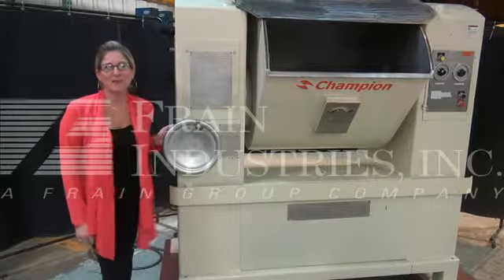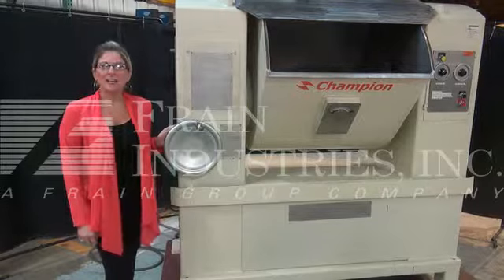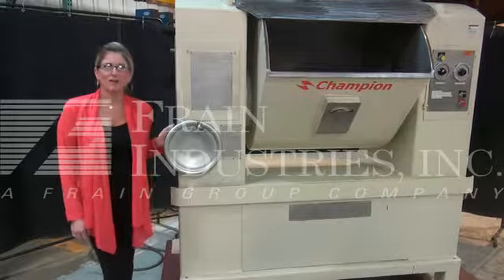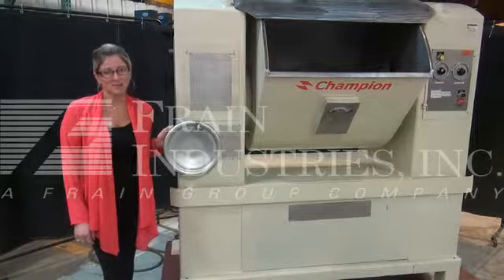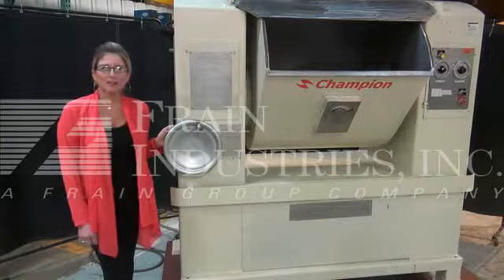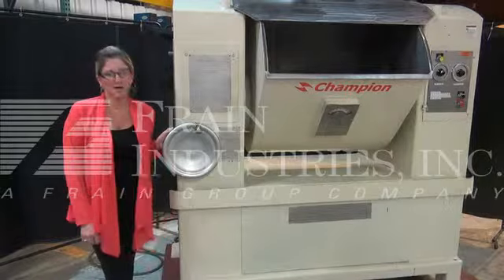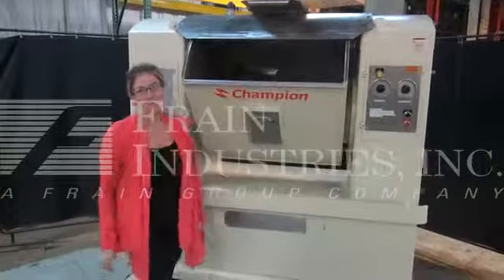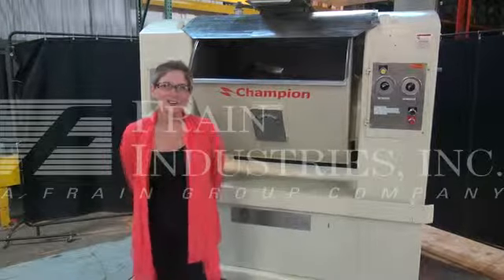Champion Sigma Mixer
Champion Model HISS Size 2, single arm sigma blade mixer with pounds of product per hour - depending on materials and application. All stainless steel contact parts, Equipped with tilt style mixing chamber with Internal dimensions of: 33" in Length; 33" in Width; 38" in Depth approx 600 lb, 270 Kg capacity with 12" x 16" top slide gate product port, 33" long x 2-1/2" wide x 1" thick single sigma style mixing blade, hand crank tilt discharge with 36" discharge height and single end 7.5 Hp chain to sproket motor drive with start, jog, stop push button controls, with cycle time dial and speed control dial and pressure gauge. Mounted heavy duty (4) leg painted mild steel base frame.